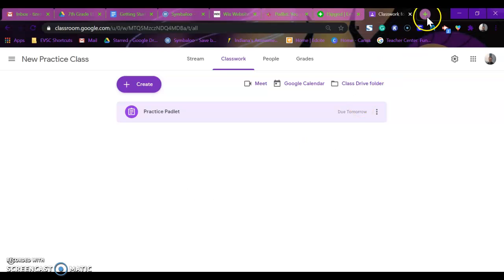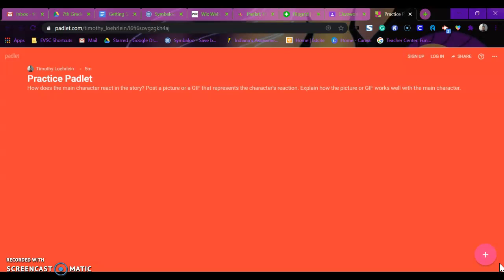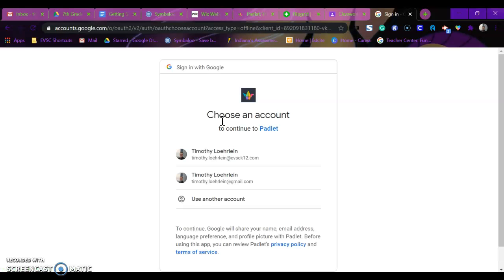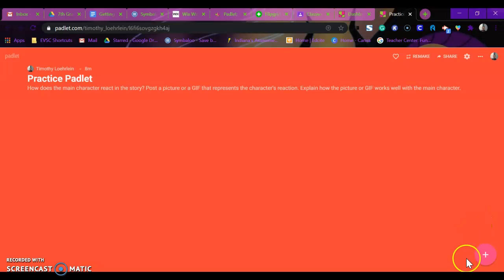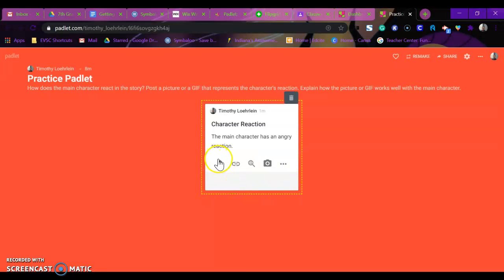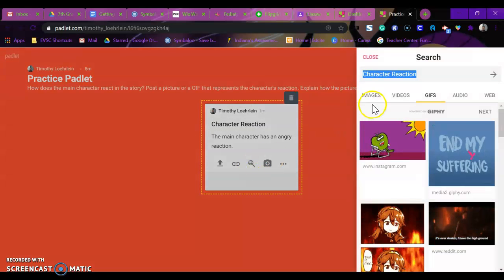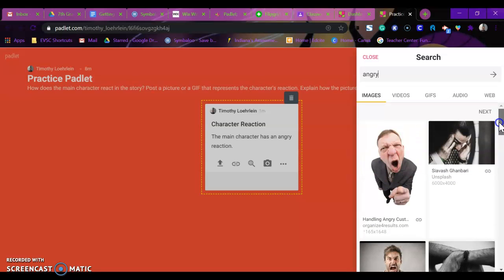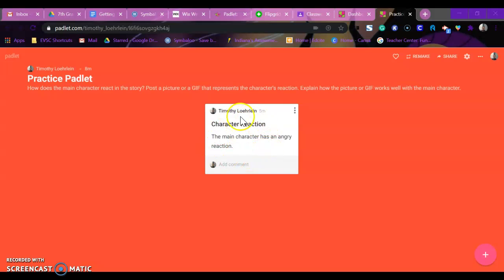Padlet Student Tutorial